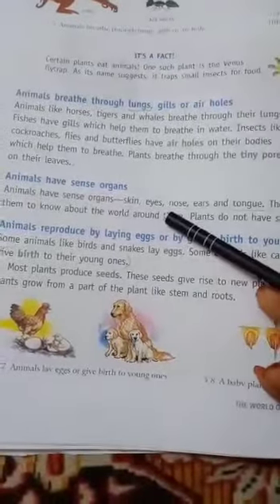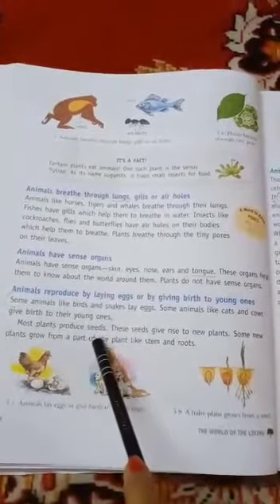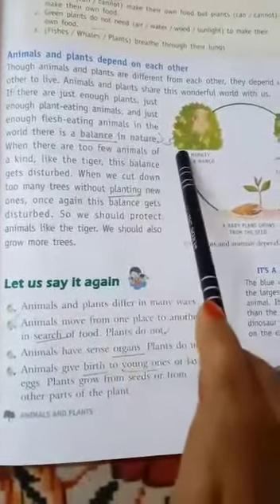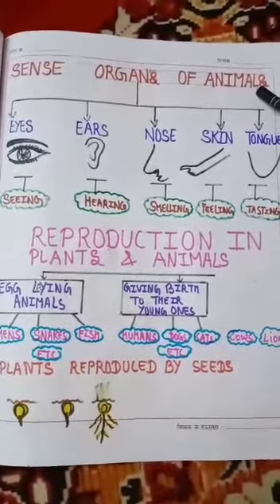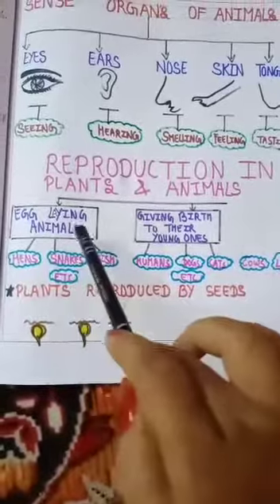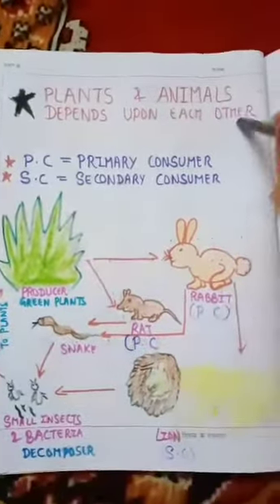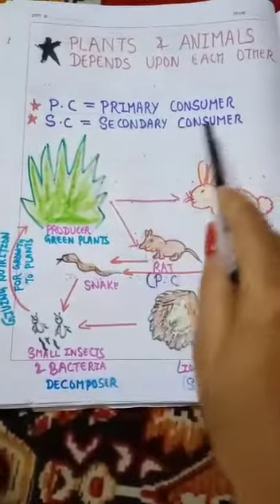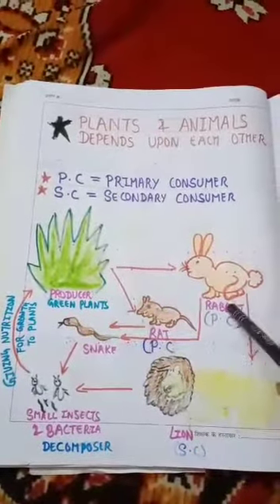Animals and plants - 2 with Sandhya mam